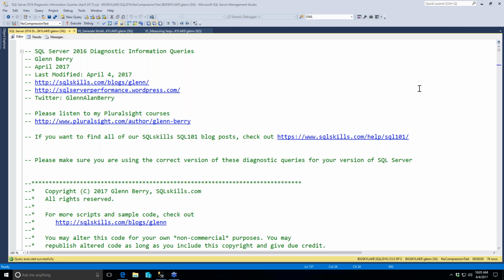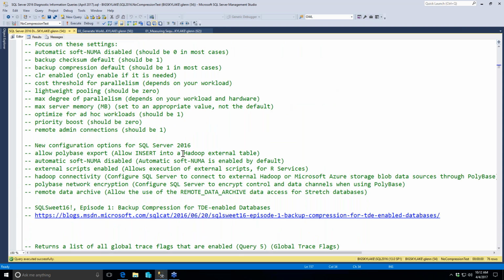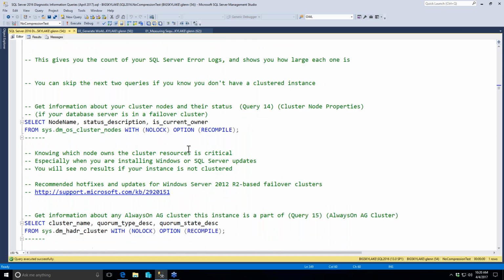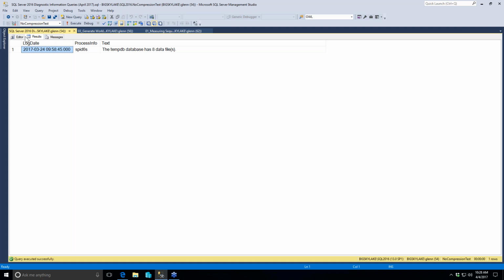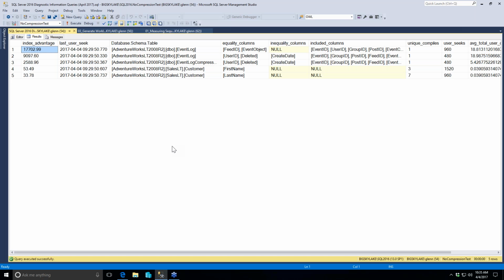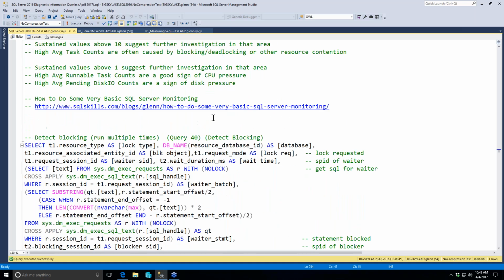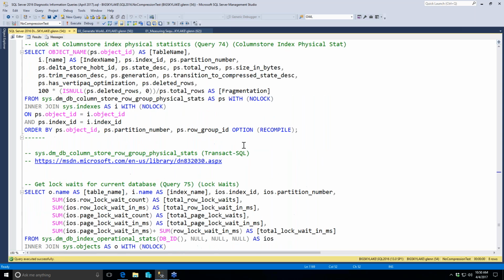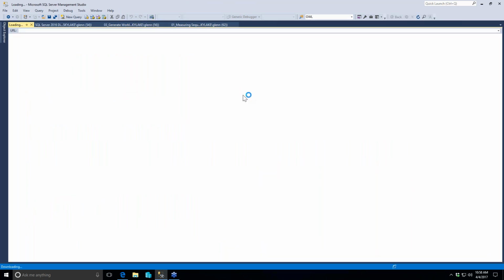Dr DMV’s Troubleshooting Toolkit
Dynamic Management Views and functions allow you to easily see exactly what is happening inside your SQL Server instances and databases with a high level of detail. You can discover your top wait types, most CPU intensive stored procedures, find missing indexes, and identify unused indexes, to name just a few examples. This session presents, demonstrates and explains a complete set of diagnostic DMV queries that you can easily use to detect and diagnose configuration and performance issues in your SQL Server instances and databases. This session goes into exhaustive detail on how to interpret the results of each of the diagnostic queries, including relevant background information on how to properly configure your hardware, storage subsystem, operating system, SQL Server instance and databases in order to avoid performance and scalability issues.
Glenn Berry is a Microsoft SQL Server MVP. He has worked as a SQL Server professional for many years in a variety of roles, including stints with NewsGator and Avalara. His expertise includes DMVs, high availability, hardware selection and configuration, and performance tuning. He is also an Adjunct Faculty member at University College – University of Denver, where has been teaching since 2000. Glenn is heavily involved in the SQL Server community, and is a frequent speaker at user groups, SQL Saturdays, SQLintersection, and the PASS Community Summit. He is the author of the book SQL Server Hardware, and he wrote chapters for SQL Server MVP Deep Dives and SQL Server MVP Deep Dives Volume 2 books. He is currently a Principal Consultant with SQLskills.